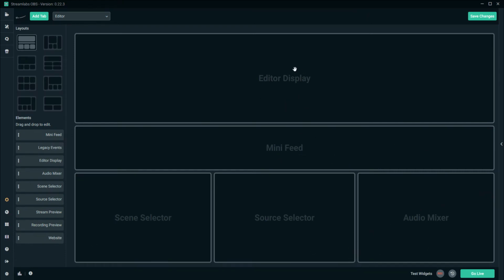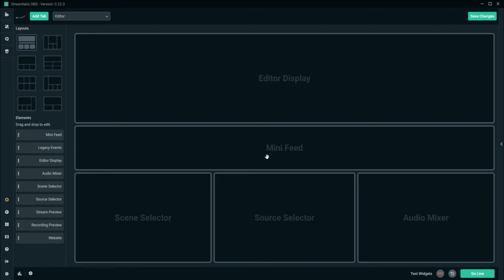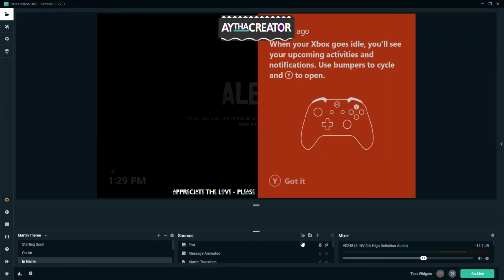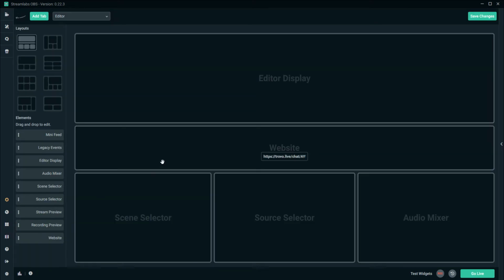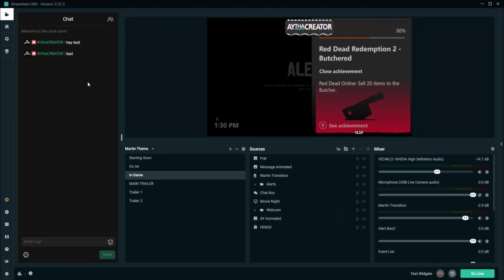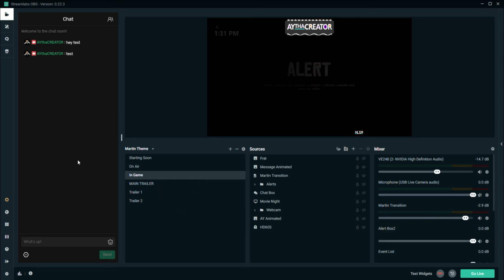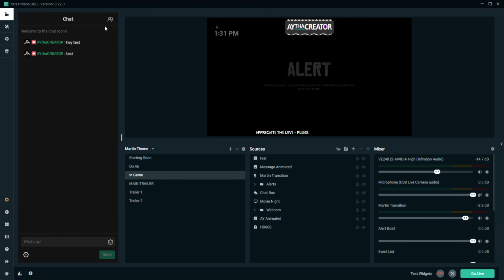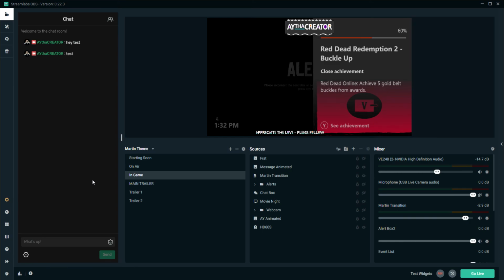Add your Trovo chat to SLOBS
This video will show you guys how to add your Trovo chat into Streamlabs OBS until Trovo is integrated into Streamlab

NOTE: I am currently uploading another video showing the Trovo browser window